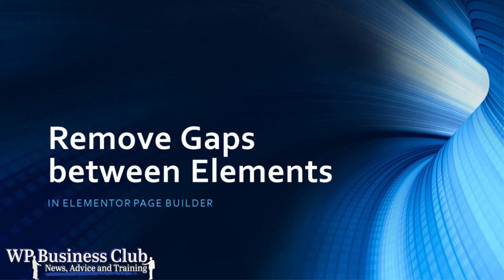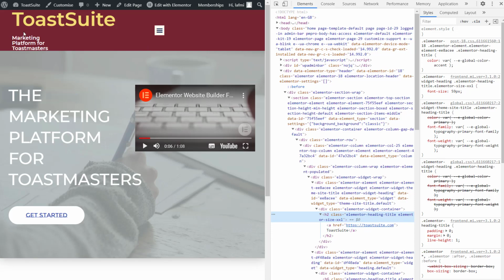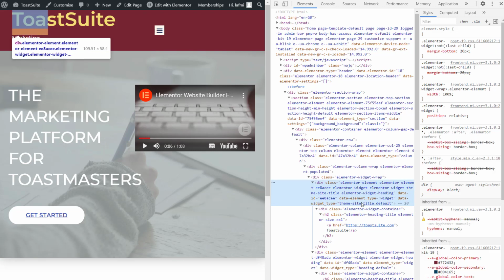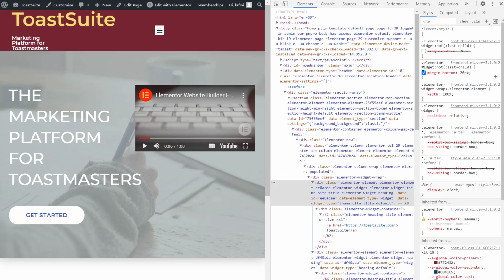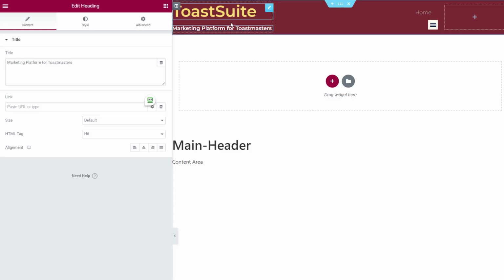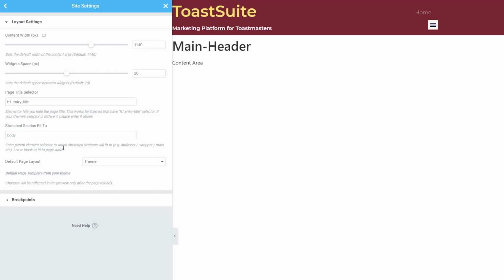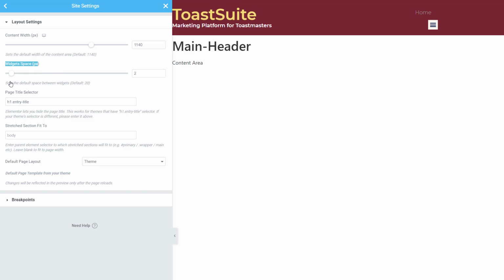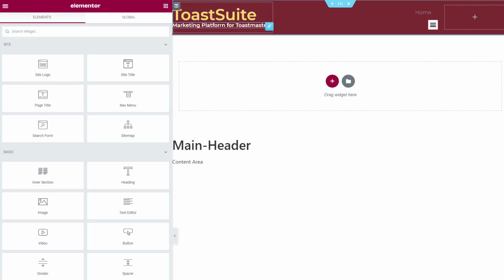How to remove spaces between elements or widgets in Elementor on WordPress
As a default, there are 20px gaps between your elements on Elementor. You can change this global value to anything you like, even to zero as I demonstrate in this Short Video